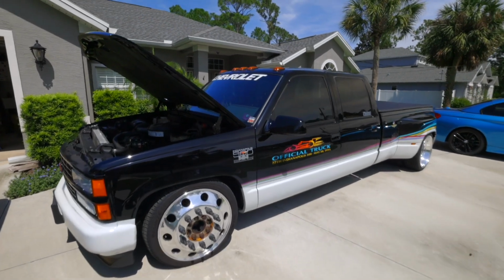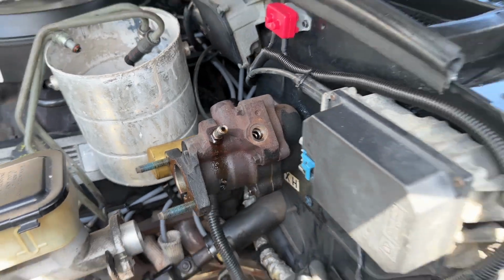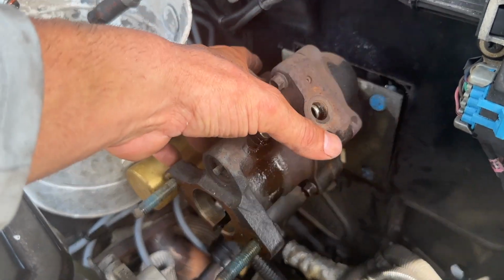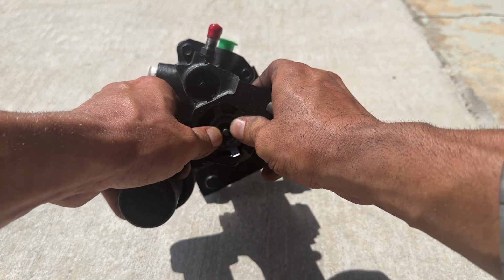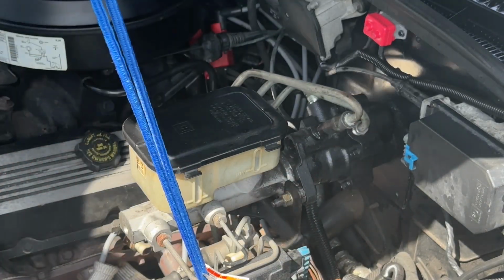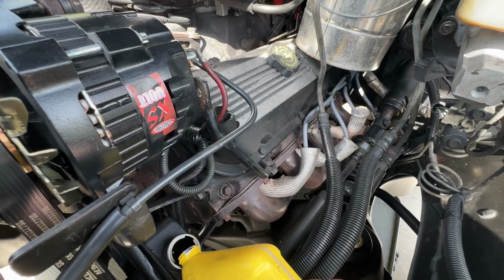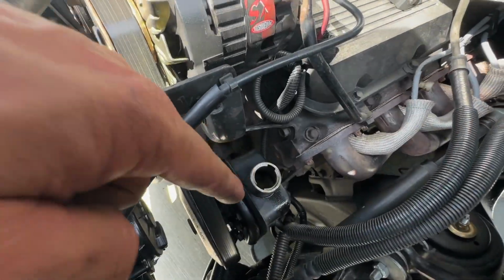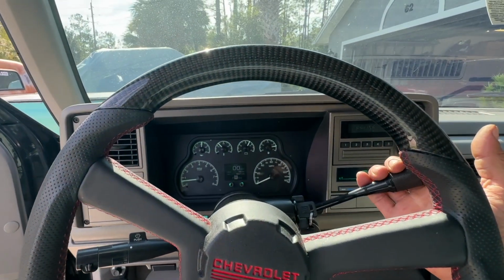Replace And Flush Hydroboost Brake Booster SILVERADO | No B.S. Tech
Developed a leak in the original hydroboost brake booster. Got a remanufactured replacement from O'reilly Auto Parts and swapped this unit out in an afternoon.